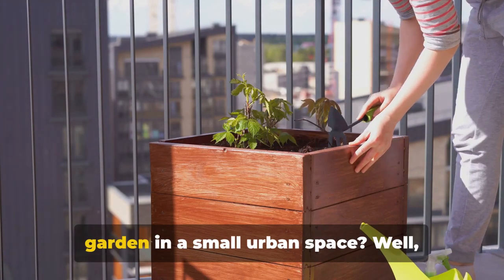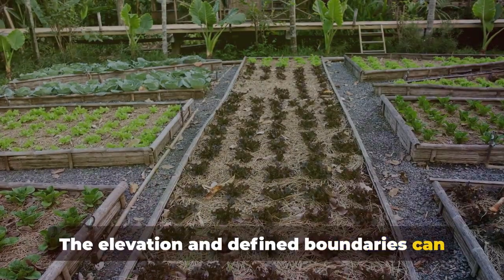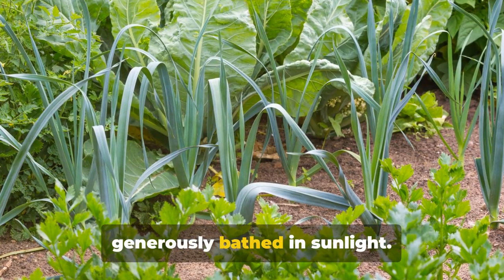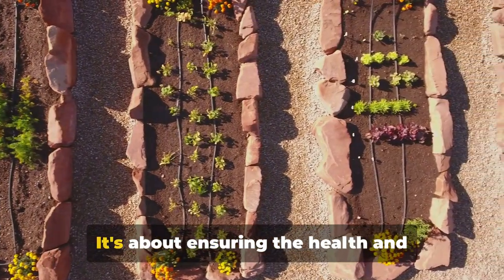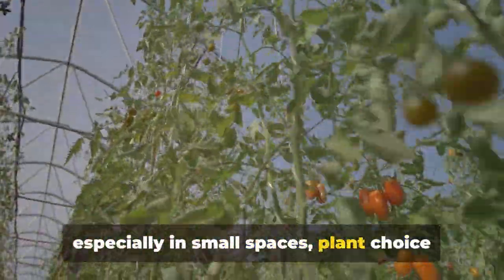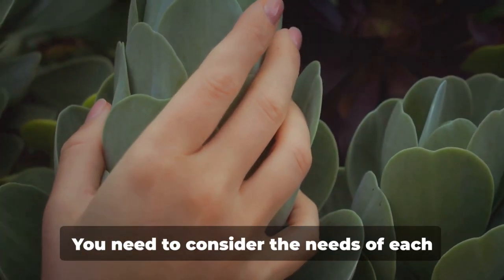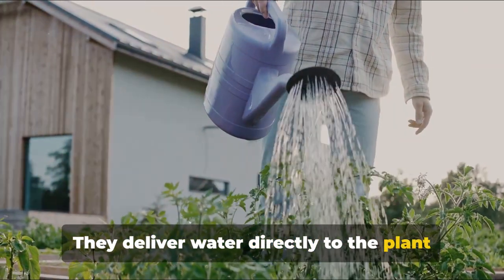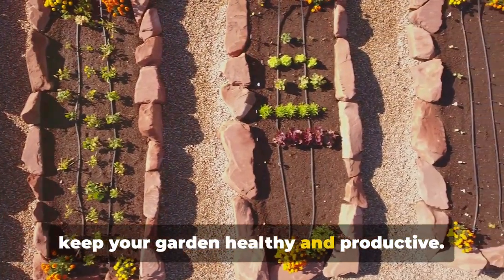Mastering Raised Bed Gardening in Small Spaces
Welcome to our latest video, "The Ultimate Guide to Raised Bed Gardening in Tight Spaces"! 🌱🏙️ Are you an urban gardener dreaming of a lush oasis in your small balcony, patio, or backyard? You're in the right place! In this comprehensive video, we dive deep into the world of raised bed gardening, a game-changer for those of us with limited outdoor space.

Discover the incredible benefits of raised bed gardening, from superior soil conditions and pest control to extended growing seasons. Whether you're a beginner or a seasoned green thumb, our tips will help you make the most out of every square inch.

📐 Planning & Building Your Raised Bed: Learn how to select the perfect spot for your garden, choose the right materials for your raised beds, and decide on the ideal size for easy access and optimal growth.

🌻 Soil, Planting, & Arrangement Strategies: We'll guide you through preparing your soil with the perfect mix for nutrient-rich planting. Plus, get insider tips on choosing the best plants for small spaces and how to arrange them for maximum yield and beauty.

💧 Maintenance Tips for a Thriving Garden: Keeping your garden vibrant requires care. We'll cover efficient watering techniques, the benefits of mulching, and how to naturally combat pests and diseases.

Whether you're working with a tiny corner or a modest backyard, this video is packed with actionable advice to transform it into a thriving raised bed garden. Don't let limited space hold you back from growing your own fresh vegetables and beautiful flowers. Hit play, get inspired, and start gardening smarter, not harder!

Drop your questions and experiences in the comments below; we love hearing from our gardening community! Let's grow together! 🌼🌞

Gardening Tools 9-Piece Heavy Duty Gardening Hand Tools with Fashion and Durable Garden Tools Organizer Handbag,Rust-Proof Garden Tool Set, Ideal Gardening Gifts for Women

Organic Summer Vegetable Garden Seeds Variety Pack- Non-GMO USDA Certified Organic Open Pollinated Heirloom USA Seed Packets

5 pack Garden Pruning Shears Stainless Steel Blades, Handheld Scissors Set with Gardening Gloves,Heavy Duty Garden Bypass Pruning Shears,Tree Trimmers Secateurs, Hand Pruner (Multi-color)

Potato Grow Bags with Flap 10 Gallon, 4 Pack Planter Pot with Handles and Harvest Window for Potato Tomato and Vegetables, Black and Gray

Fiskars Bypass Pruning Shears 5/8” Garden Clippers - Plant Cutting Scissors with Sharp Precision-Ground Steel Blade

Eden 100% Organic Neem Cake, for Vegetable Gardening, Fruit Trees, Roses & Indoor or Outdoor Plants, OMRI Listed (5lbs)

Claw Gardening Gloves for Planting, Garden Glove Claws Best Gift for Women

Other Recommended Prepper and Survival Gear

This channel is owned and operated by Covenant of Courage. covenantofcourage.com is a participant in the Amazon Services LLC Associates Program, an affiliate advertising program designed to provide a means for sites to earn advertising fees by advertising and linking to Amazon.com. This channel also participates in other affiliate programs and is compensated for referring traffic and business to these companies.